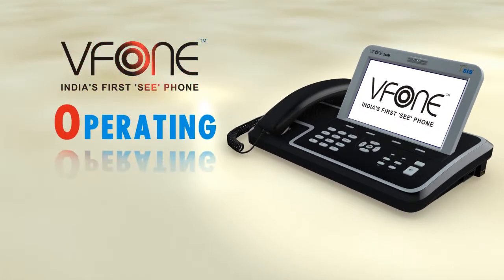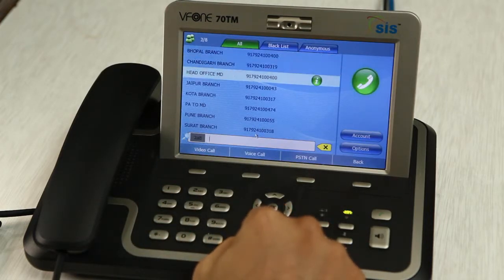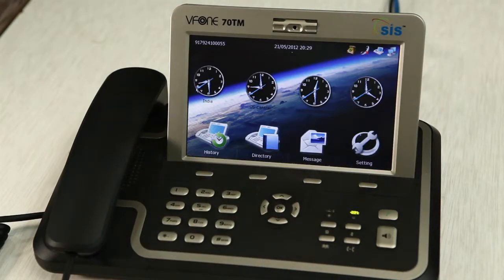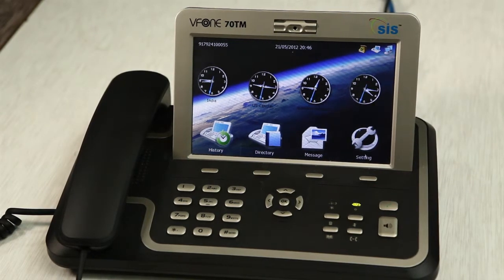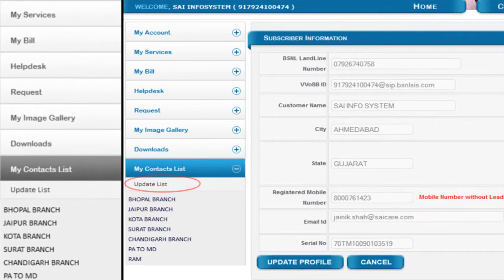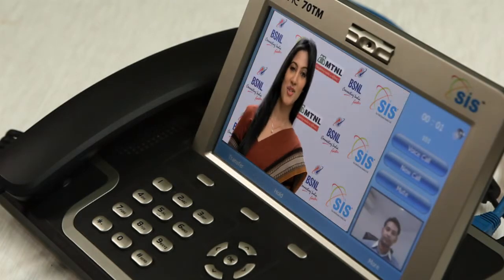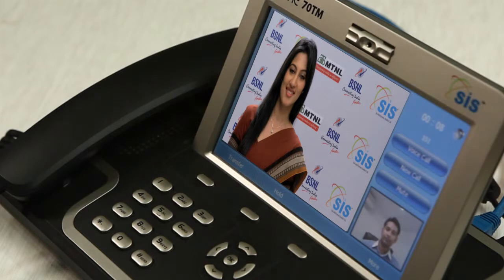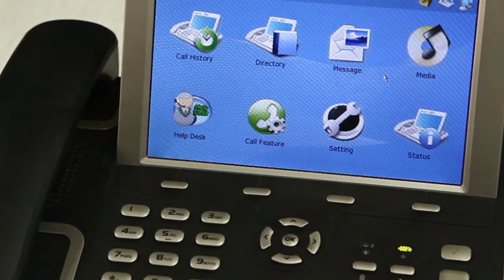Video Telephony - VFONE Operating Instructions (Eng)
Video Telephony - VFONE Operating Instructions (English)